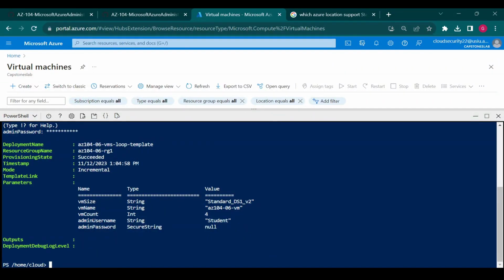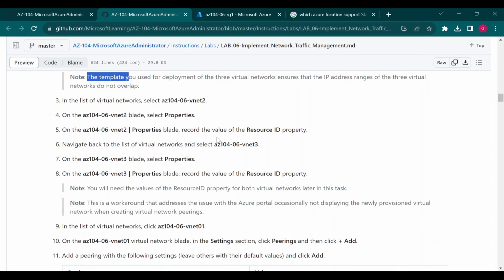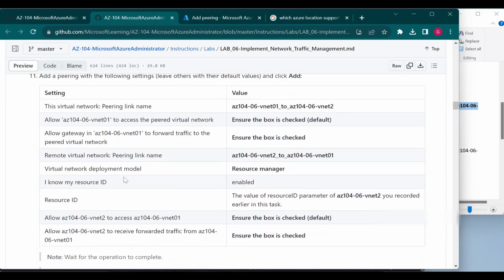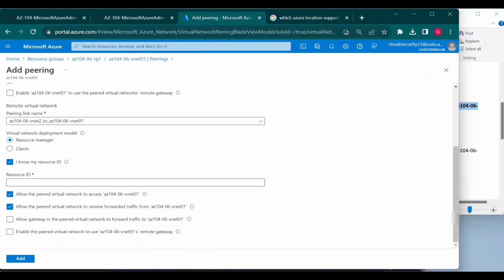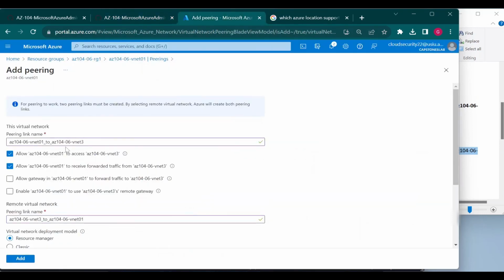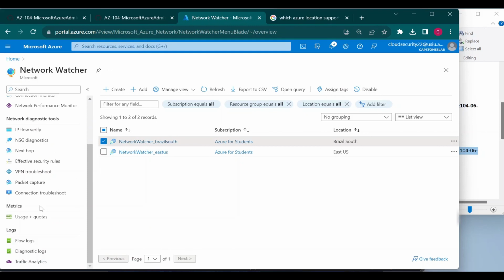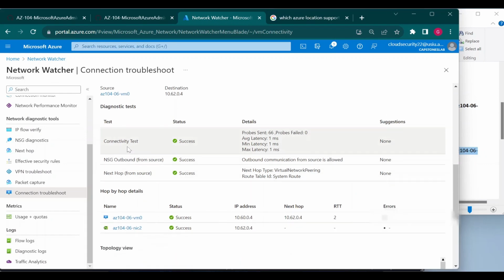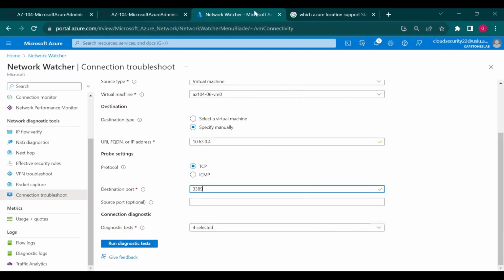AZ-104 _ Lab 06 - Network Traffic Management - Part 2 (2/4)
This is the second video recording in a four-lab series guide on completing lab 06 of the AZ-104 Microsoft Azure Administrator.